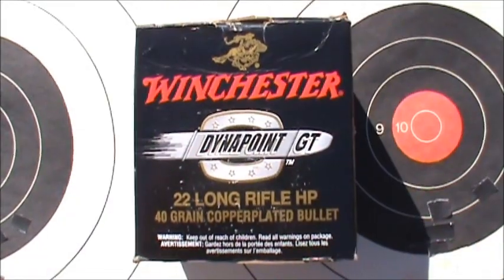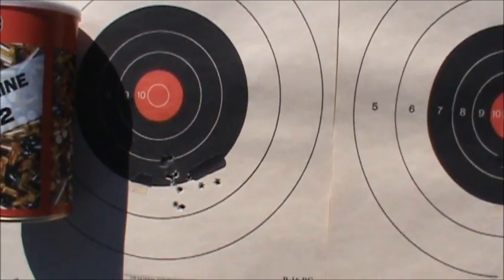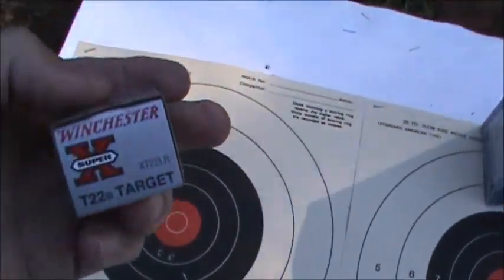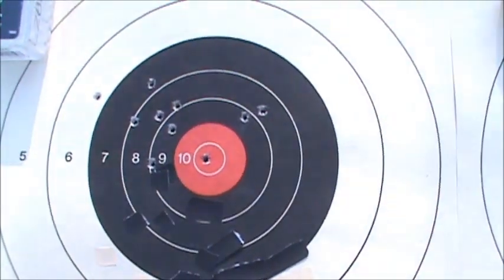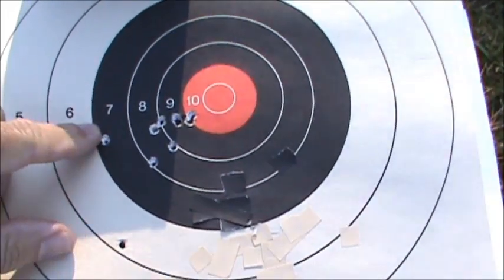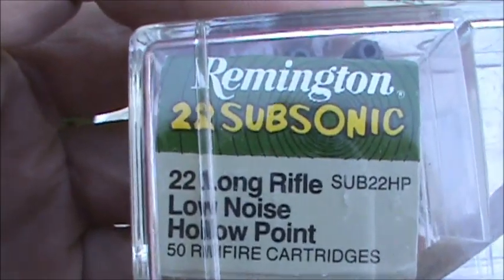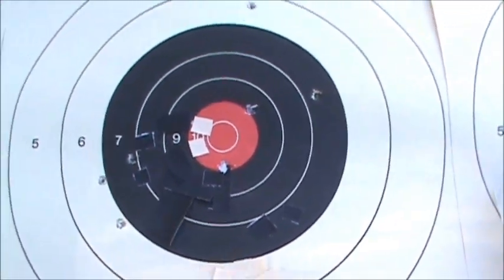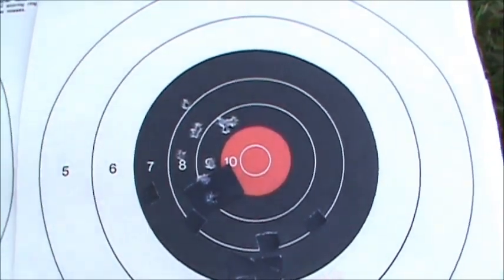TOZ-16 .22 Rifle, Part 2 Accuracy Testing.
Some accuracy testing of my TOZ-16 single shot .22 rifle.